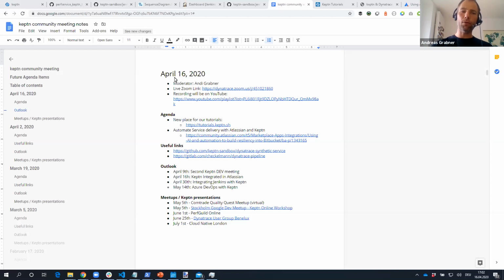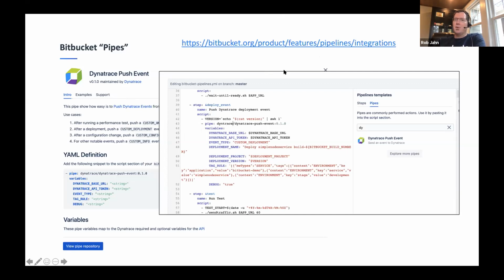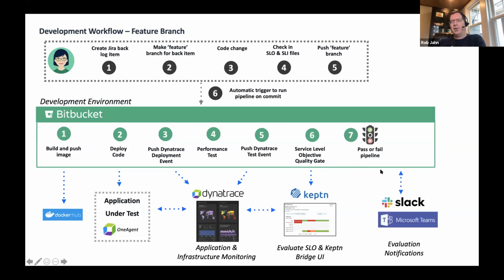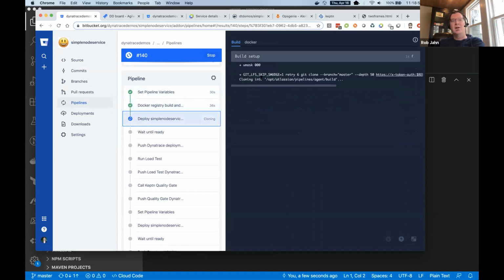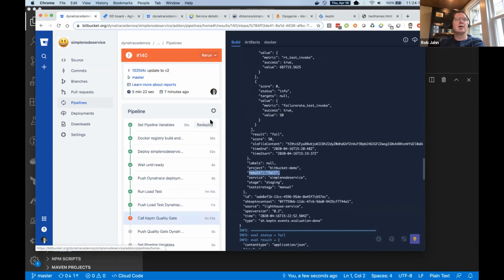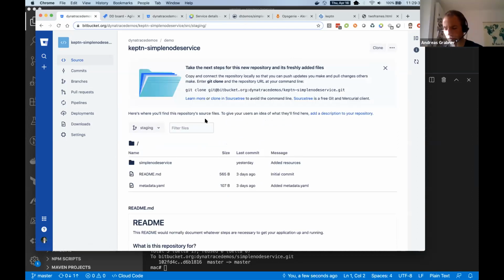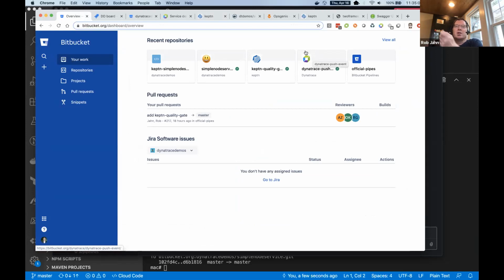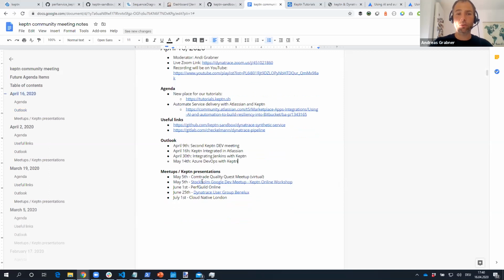Keptn Community Meeting - April 16th, 2020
Agenda
New place for our tutorials:

Outlook
April 30th: Integrating Jenkins with Keptn
May 14th: Azure DevOps with Keptn

Meetups / Keptn presentations
May 5th - Comtrade Quality Quest Meetup (virtual)
May 5th - Stockholm Google Dev Meetup - Keptn Online Workshop
June 1st - PerfGuild Online
June 25th - Dynatrace User Group Benelux
July 1st - Cloud Native London